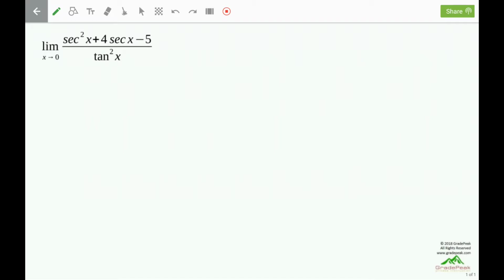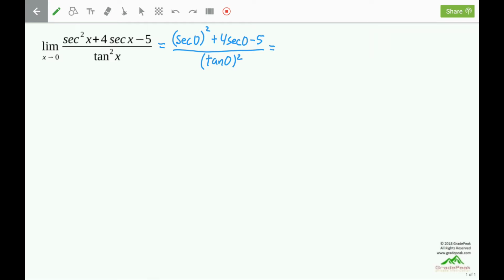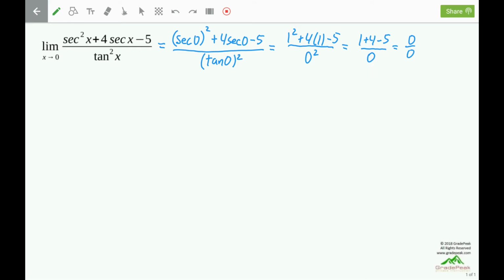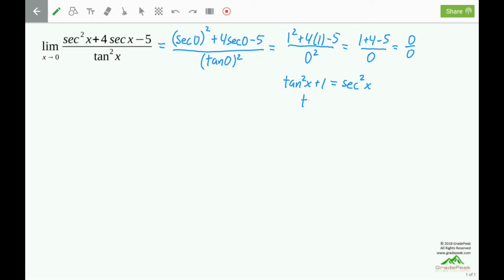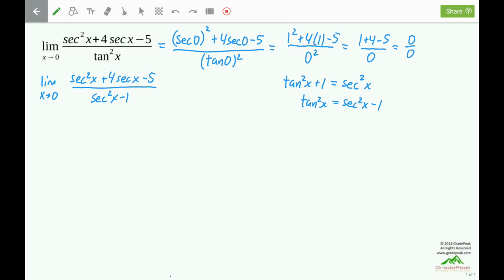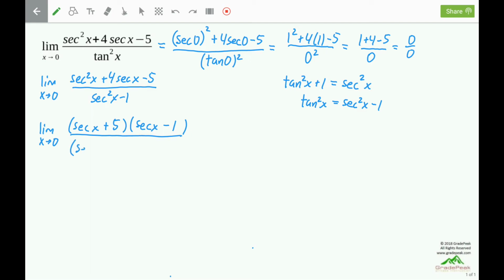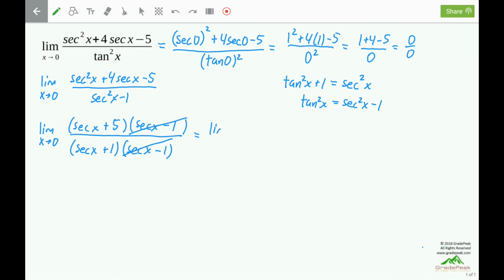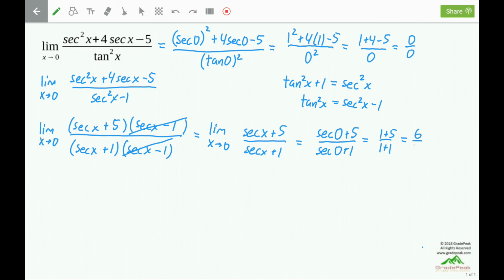GradePeak Calculus 1 Zero Over Zero Indeterminate Form Limit 12 07